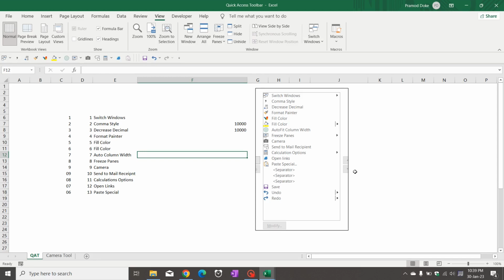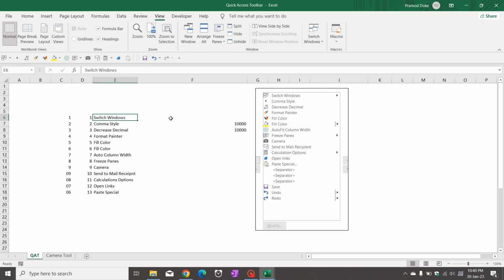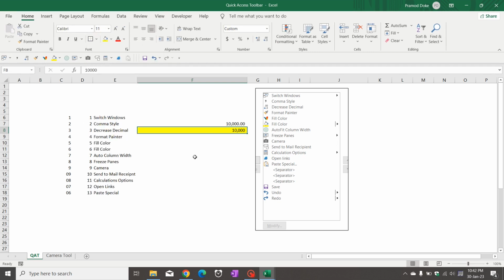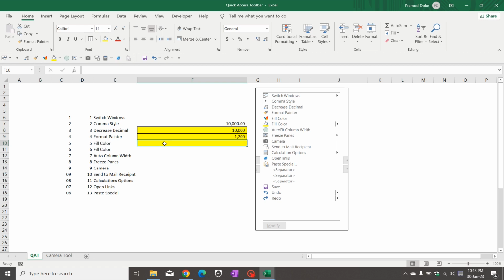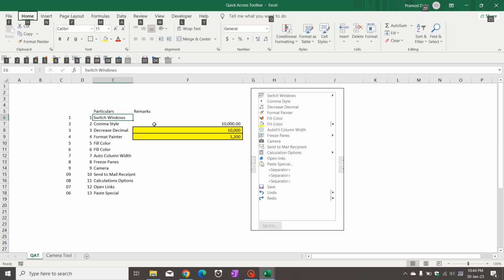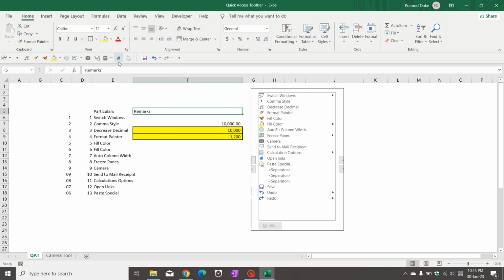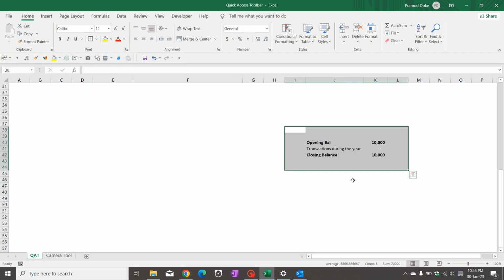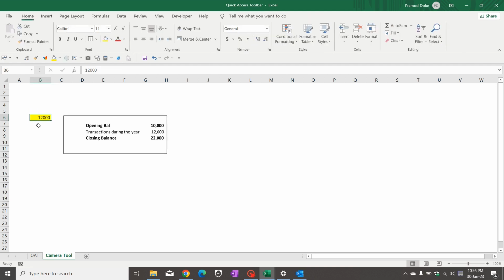Quick Access Toolbar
In this video, we explore the most useful quick access commands in the Quick Access Toolbar. Our goal is to help you streamline your workflow and increase your productivity by showing you the essential functions and shortcuts available in the Quick Access Toolbar. Whether you're a beginner or an experienced user, this video will provide valuable insights and tips to help you make the most of this powerful feature. So sit back, relax, and get ready to learn about the Quick Access Toolbar!